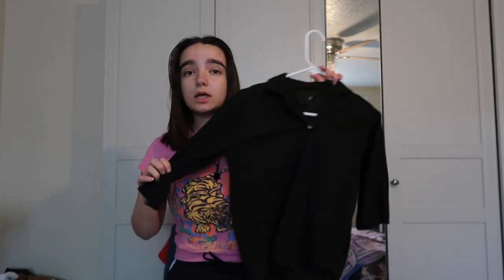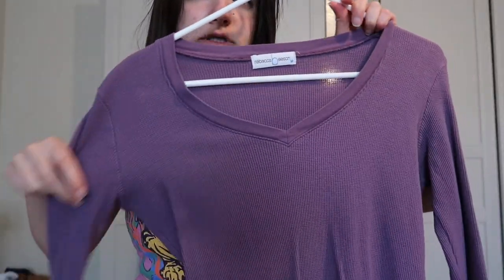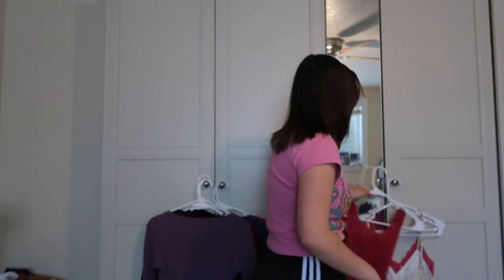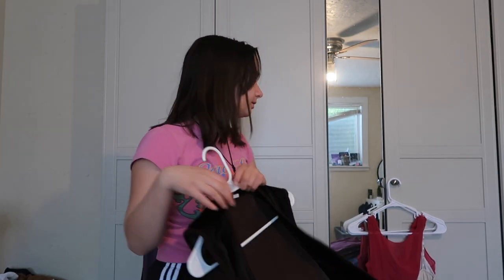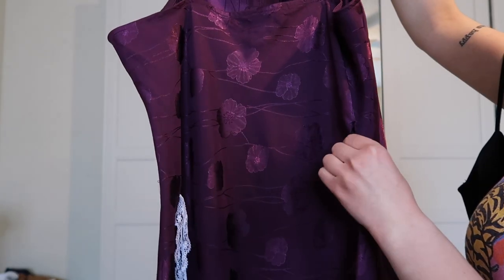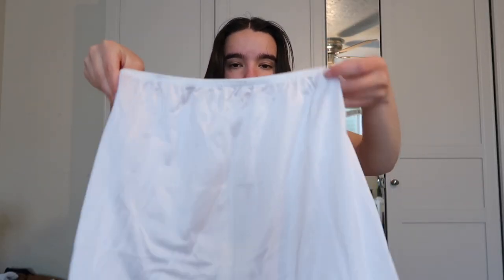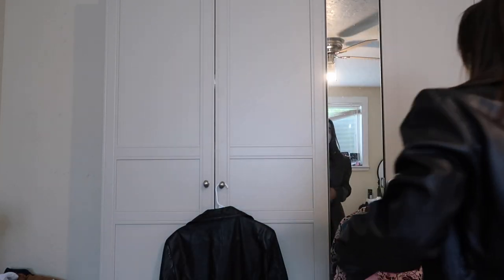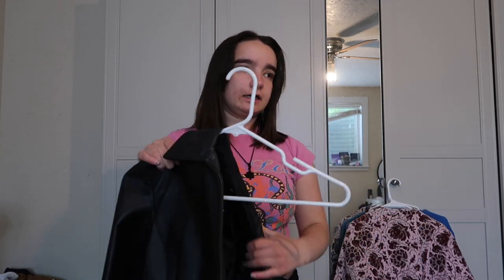Everything I've Ever Thrifted!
✰FAQ✰
✰my grade? college Graduate w/ associates in Dance